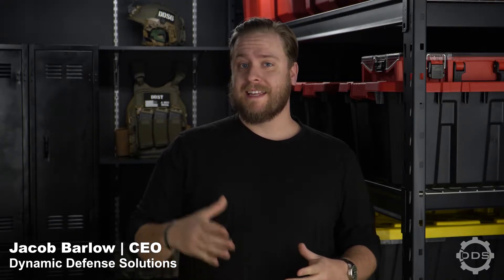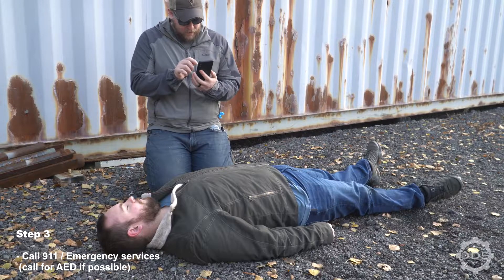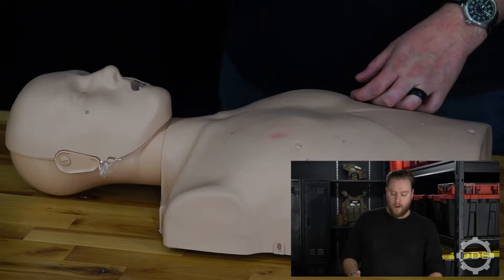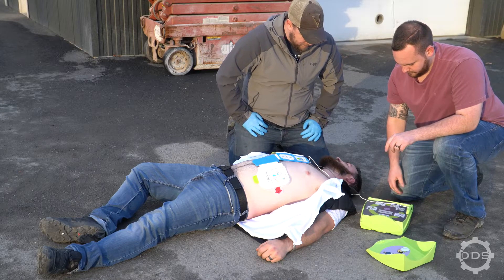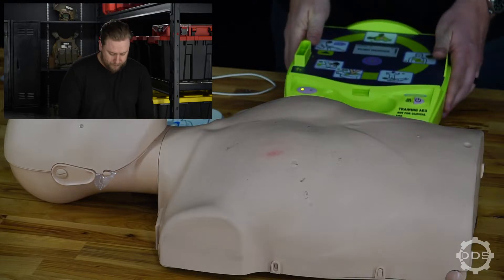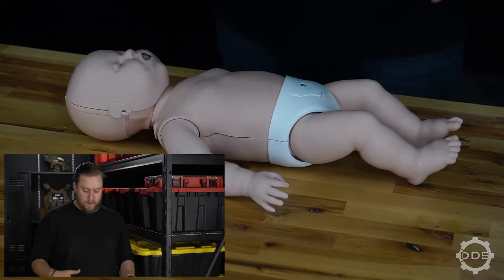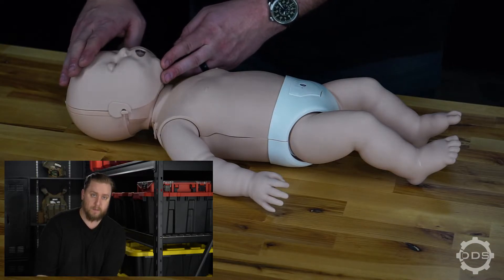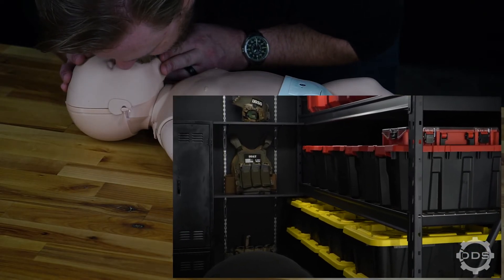First Aid (CPR / AED)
Cardiopulmonary resuscitation or CPR is a medical procedure involving repeated compression of a patient's chest, performed in an attempt to restore the blood circulation and breathing of a person who has suffered cardiac arrest. A helpful tool used to assist CPR efforts is the Automated external defibrillator or AED.

The information is based on staff experience and is gathered from reliable and reputable sources; however, Dynamic Defense Solutions LLC is not responsible for errors or omissions in reporting or explanation. The information in this video does not in any way certify or license its viewers. Individuals are responsible for their own training and certification and Dynamic Defense Solutions LLC is not responsible for any errors in action or practice from any person(s) or individual(s). The information presented in this video is not intended to be used in lieu of training programs and/or educational programs. This disclaimer applies to anyone viewing this video and is made on behalf of Dynamic Defense Solutions LLC and its subsidiaries as well as its staff and representatives